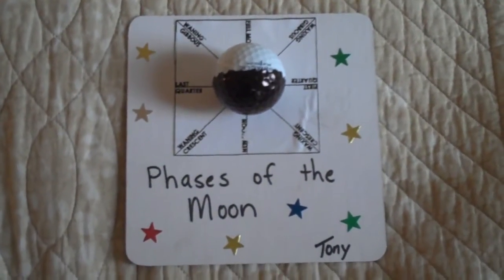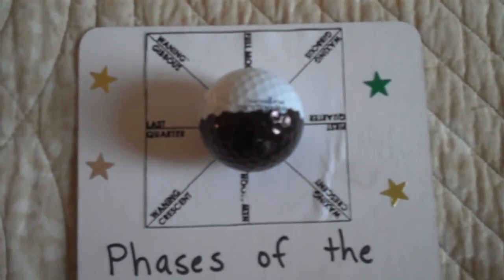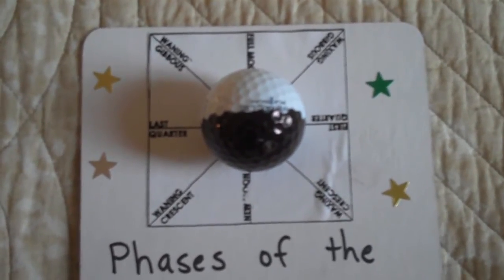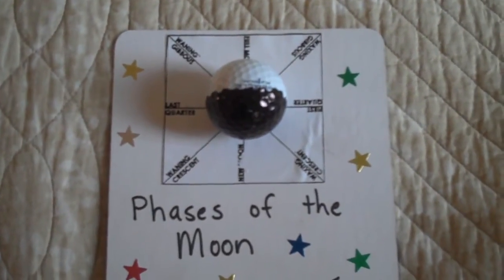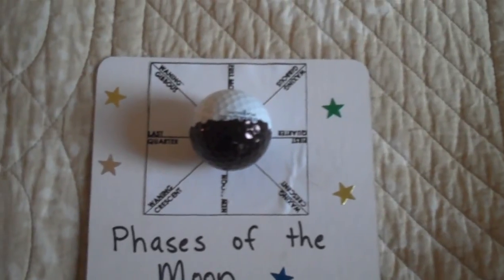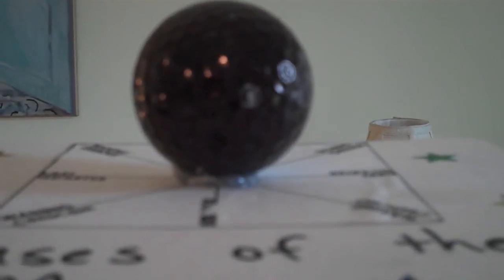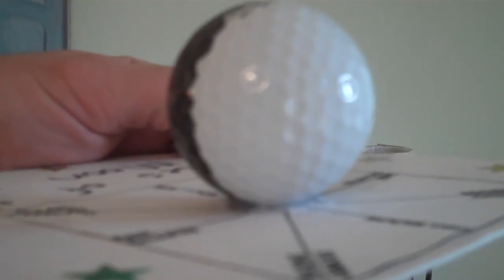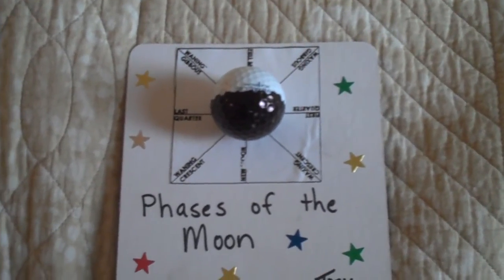Phases of the Moon Model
This is a model that my students created to better visualize and understand the phases of the moon.  We used a golf ball to add the crater effect.